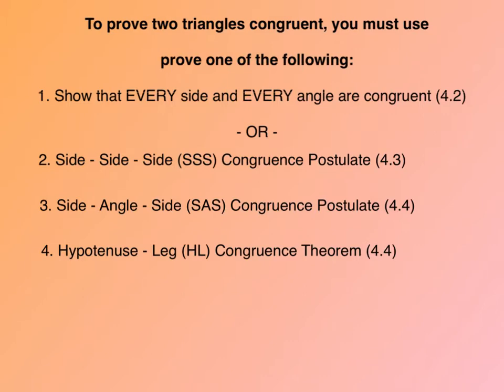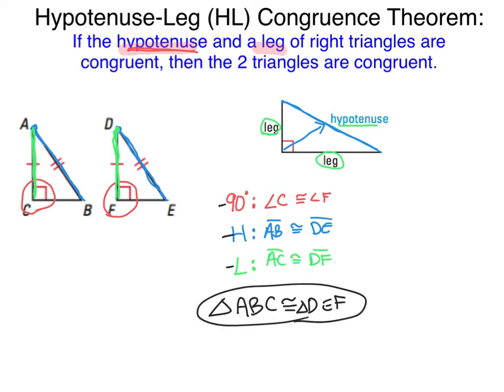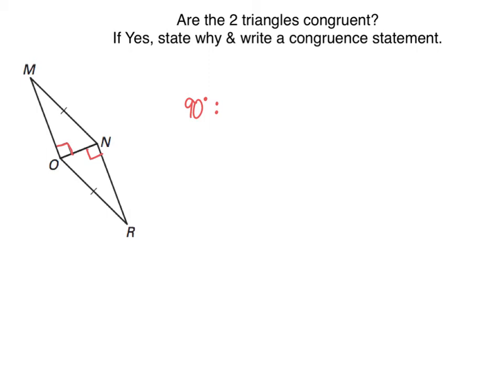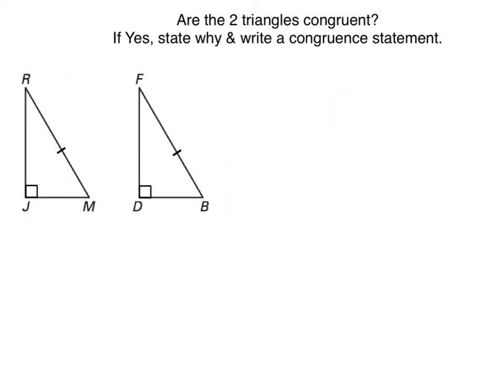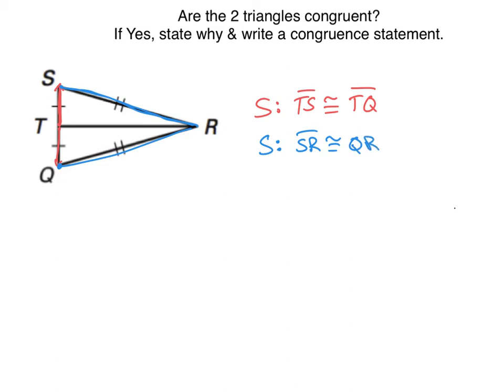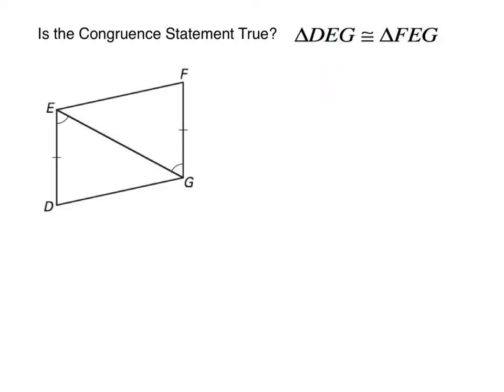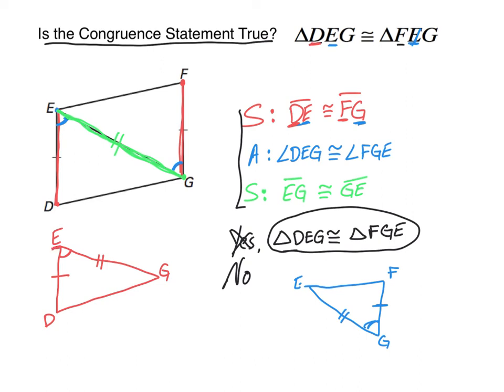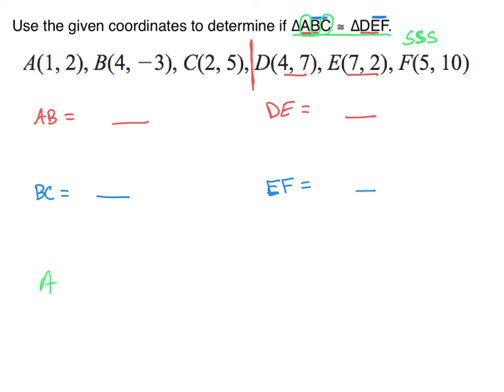4.3 & 4.4 D2 Triangle Congruence (HL)